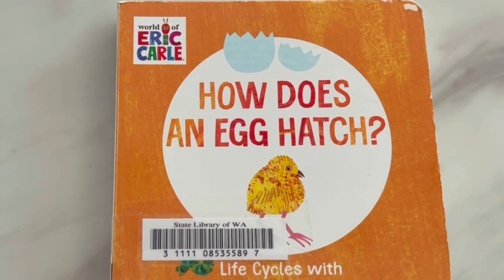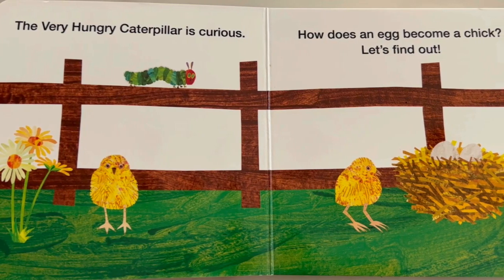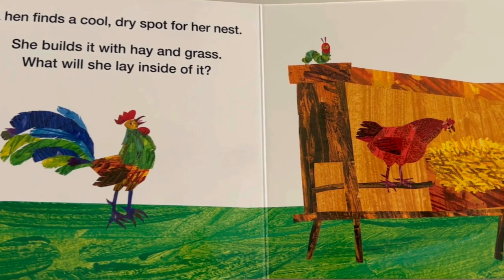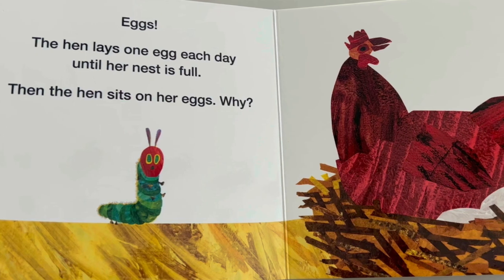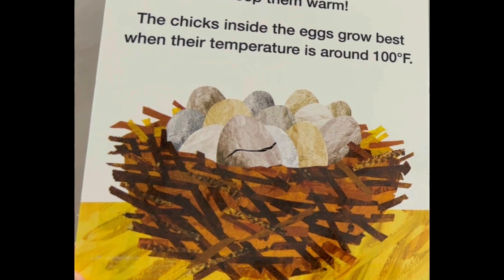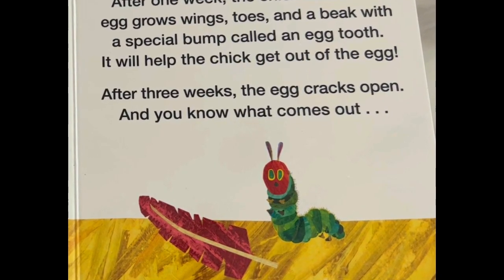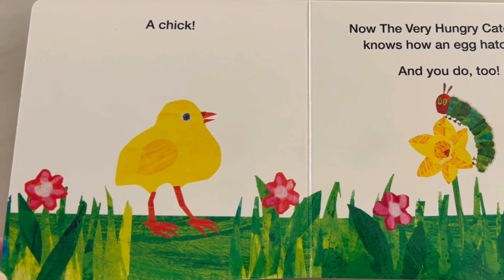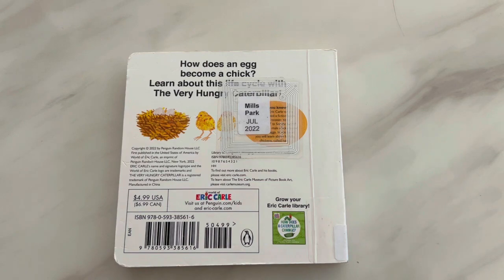How does an Egg Hatch by Eric Carle | Life Cycles with The Very Hungry Caterpillar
How does an egg become a chick? Learn about this life cycle with The Very Hungry Caterpillar.